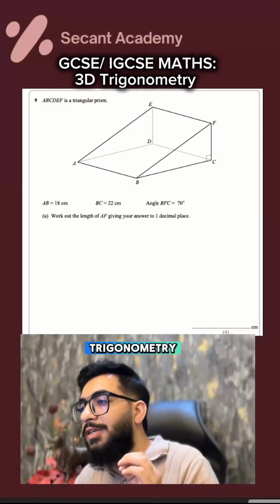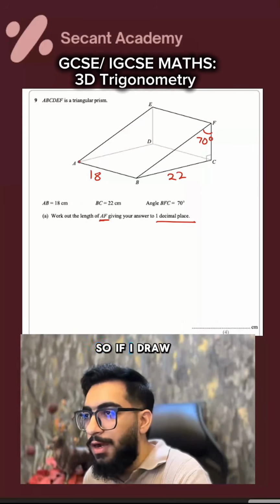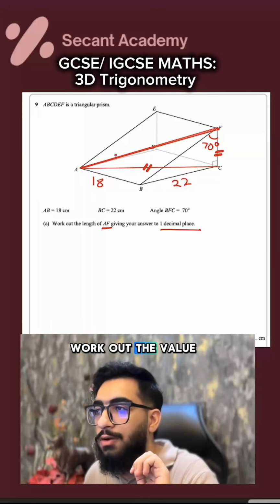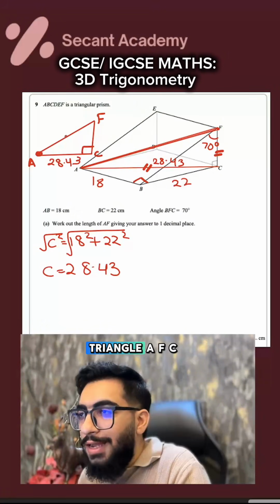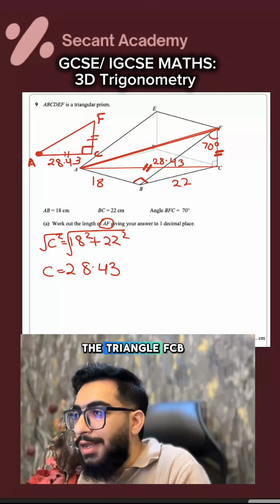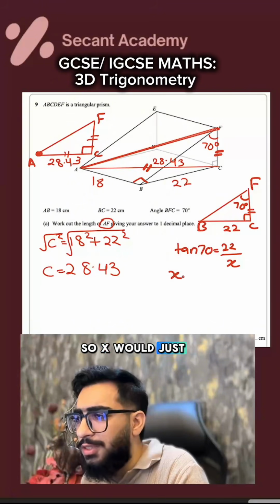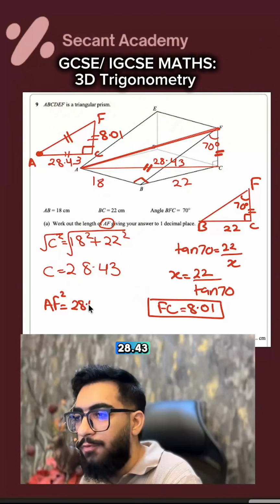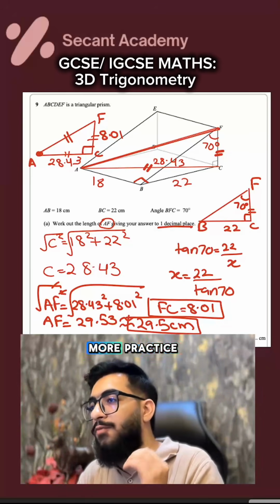GCSE/IGCSE MATHS: 3D trigonometry.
Can you find the missing angle or length in a 3D Trigonometry question without getting confused? 🇬🇧🇸🇦🇶🇦🇦🇪👇
3D Pythagoras and Trigonometry are regular 4- to 6-mark questions on Edexcel, Cambridge (CIE), AQA, and OxfordAQA Higher papers. Whether sitting UK GCSEs or International GCSEs (IGCSE), students constantly drop marks simply because visualising the right-angled triangle inside a 3D prism or pyramid gets tricky under exam pressure.
Whether you are a student aiming for a Grade 8/9 in your upcoming term mocks, or a parent supporting your child ahead of the 2027 GCSE/IGCSE exams across the UK, UAE, Qatar, or Saudi Arabia, mastering this step-by-step visual method early makes these high-mark questions simple.
In this video, I break down a classic past paper question so you can see exactly how to pull out the 2D triangles and secure every single method mark.
📩 DM me “3D” and I’ll send you 5 exam-style practice questions with complete solutions!